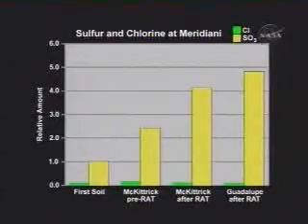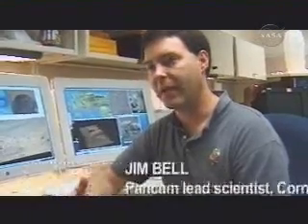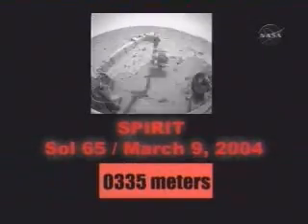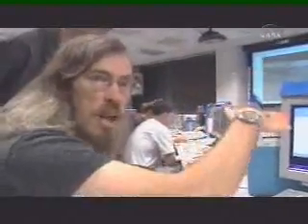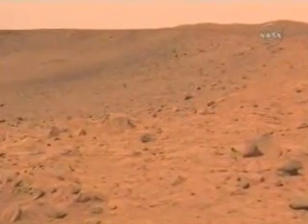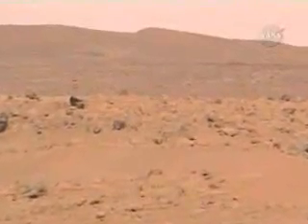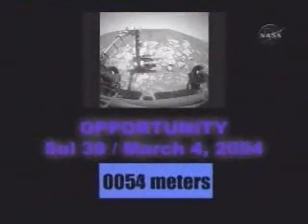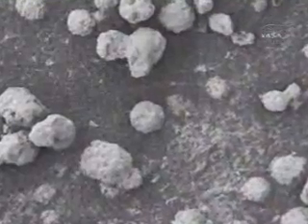Mars Rovers: Spirit and Opportunity Part8